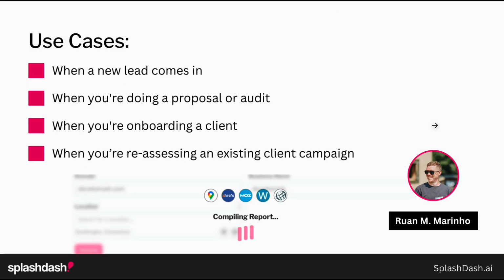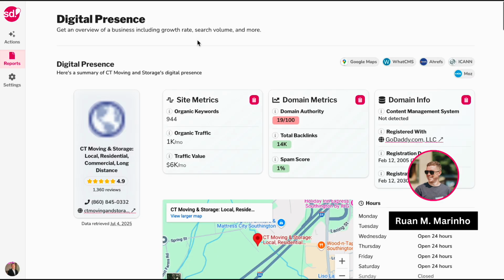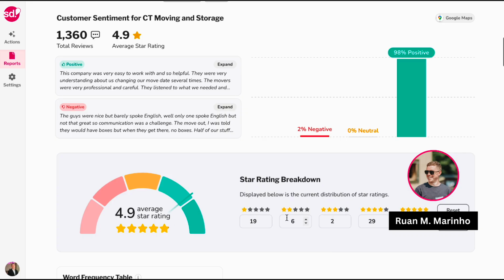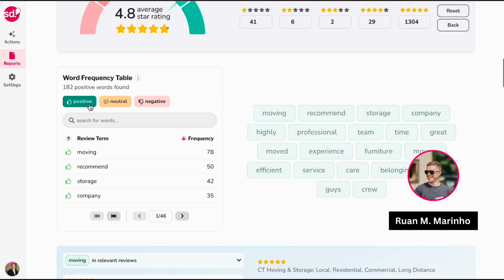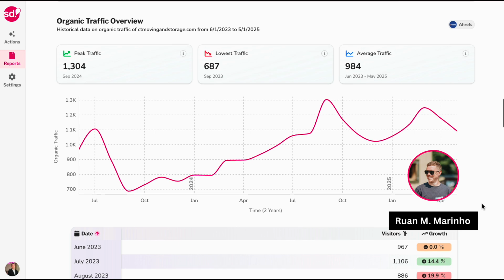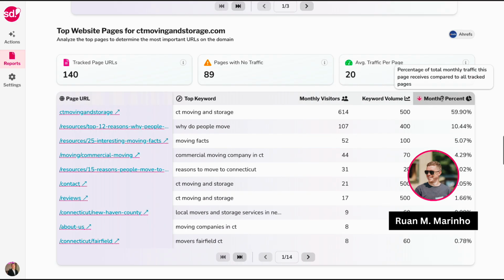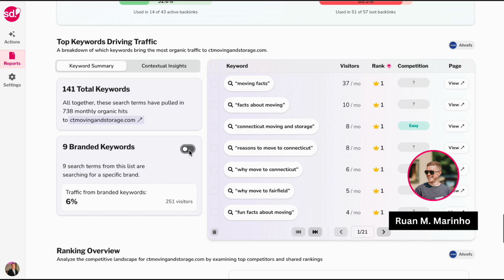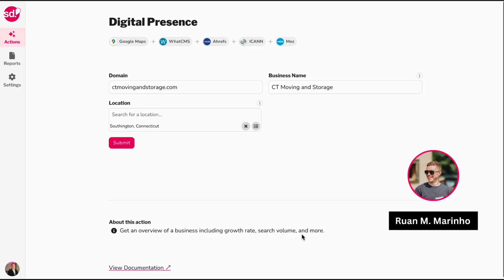How Agencies Can Use the Digital Presence Report to Sell and Strategize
In this video, I walk through one of the most powerful tools in SplashDash: the Digital Presence Report. Built for agencies and marketers working with local businesses, this report gives you a full view of a company’s online footprint—without logging into multiple tools or platforms.

You’ll learn how to use this report to:

Pitch new clients using real visibility data

Run audits without needing backend access

Prep for client meetings in under 5 minutes

Analyze domain authority, SEO metrics, review sentiment, backlinks, and more

Spot broken links, underperforming pages, and top-converting keywords

Set realistic review goals and keyword strategies

Share clean, professional reports with a single link

Whether you're selling SEO, launching a campaign, or managing a retainer, the Digital Presence Report gives you everything you need to move fast—and make smart recommendations backed by real data.